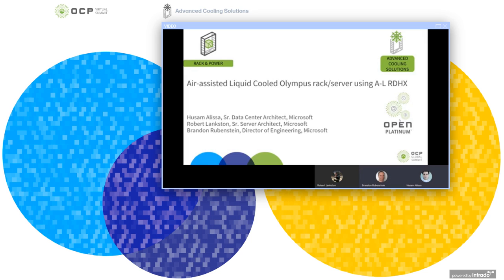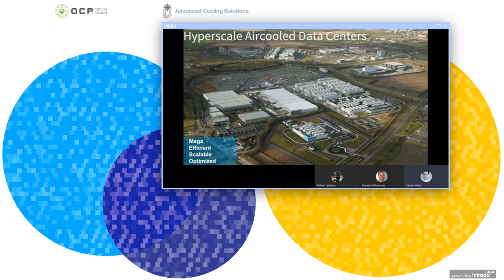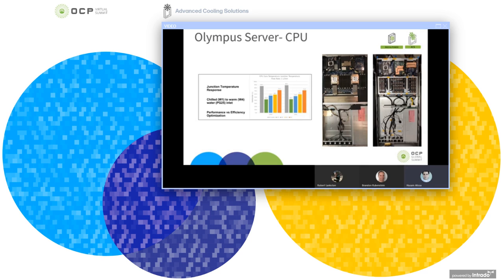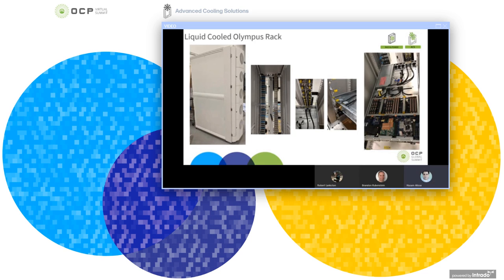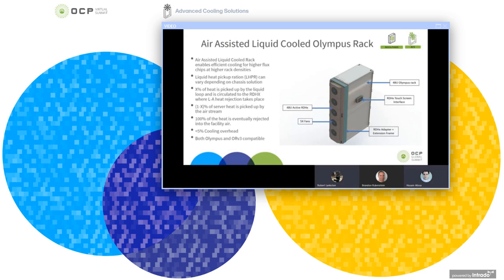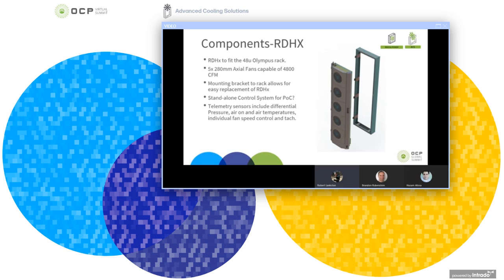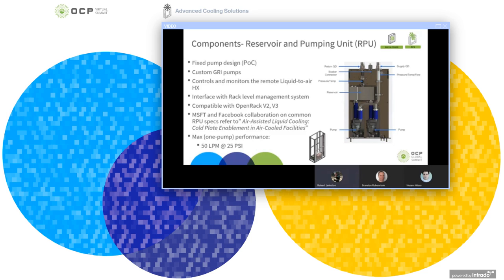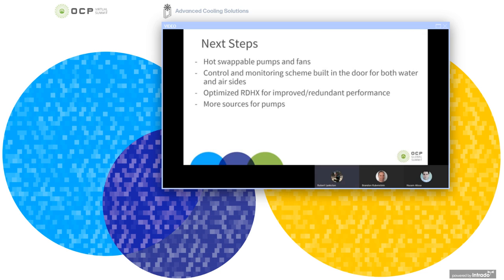OCP Virtual Summit 2020: Air Assisted Liquid Cooled Olympus RackServer Using A L RDHX